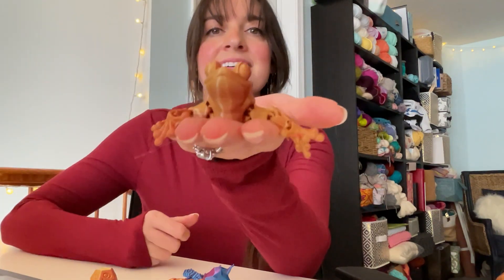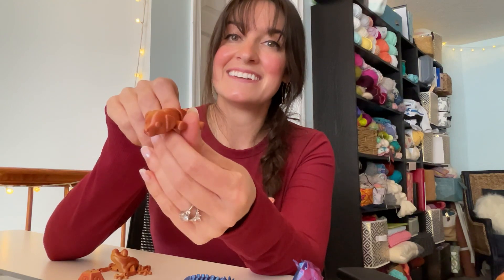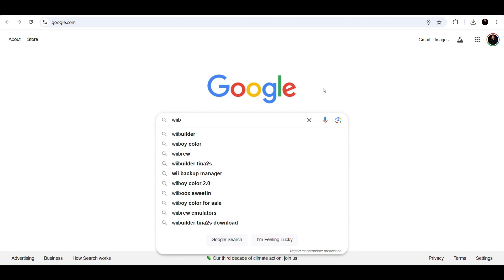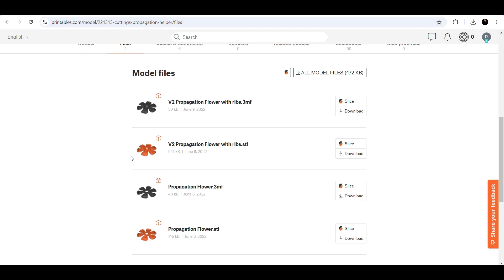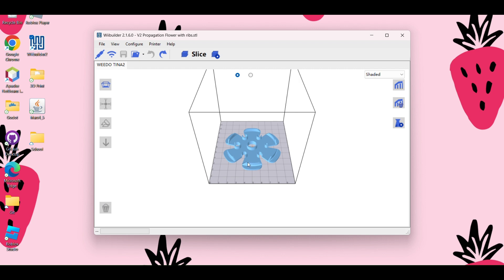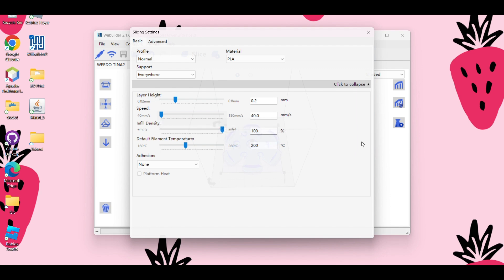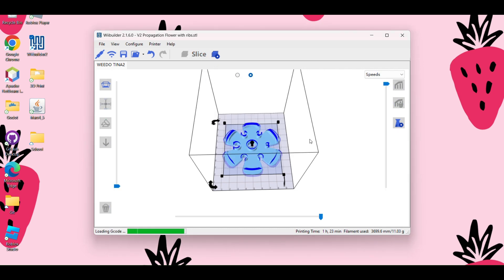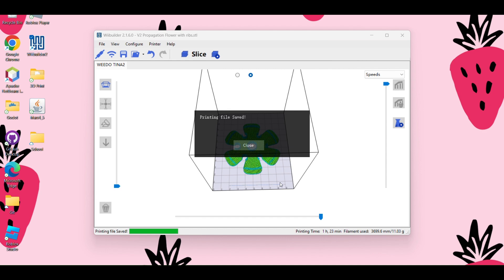How to print any STL file using the Weedo Tina2 3D Printer with Wiibuilder Slicer (Easy!)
Are you new to 3D printing and using the Weedo Tina2? This beginner-friendly tutorial walks you through the entire process, step by step. Learn how to find and download STL files online and discover how to use the Wiibuilder slicer to convert them into G-code files ready for printing. Whether you're creating your first 3D model or just exploring the capabilities of the Tina2 printer, this guide will give you the confidence to get started.